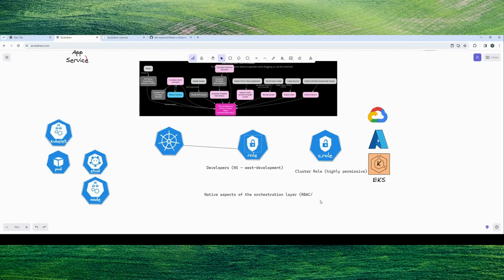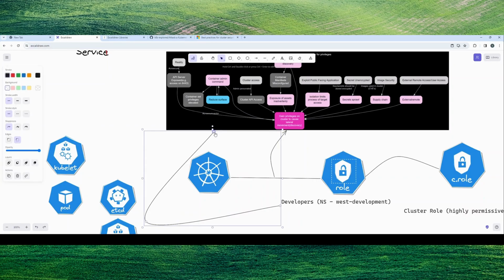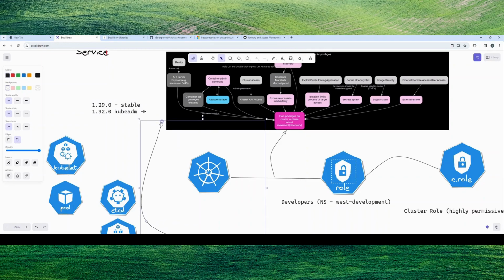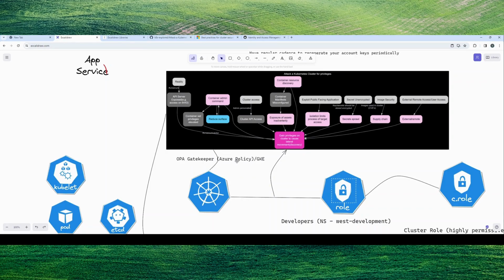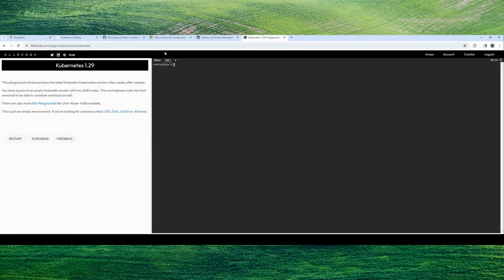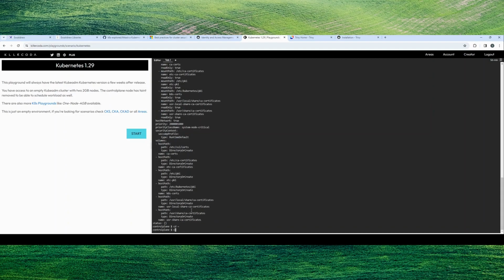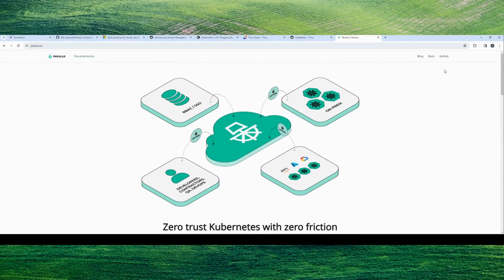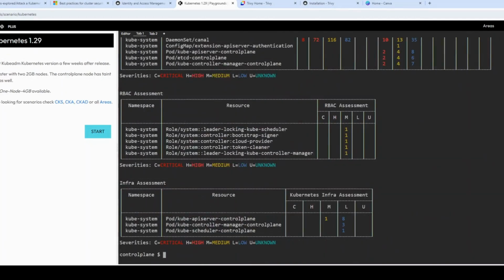Threat Modeling in Kubernetes (Series 2 of 4)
Threat modeling in Kubernetes orchestration technology requires a nuanced approach to understand the vast amount of threats to a orchestrator and related components. This video is to dive deeper into the Threat Matrix in Kubernetes along with addressing mitigations using Open-Source Security tools such as Trivy, Falco, OPA Gatekeeper and more.

Blog on Kubernetes and all things cloud native security